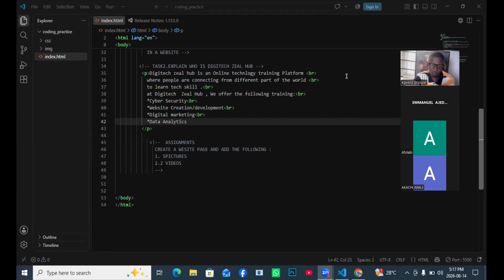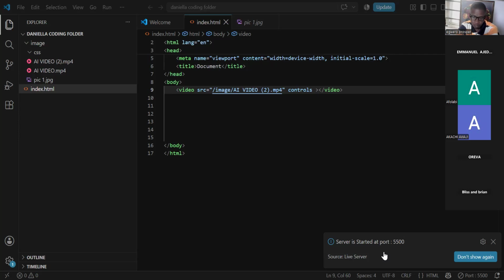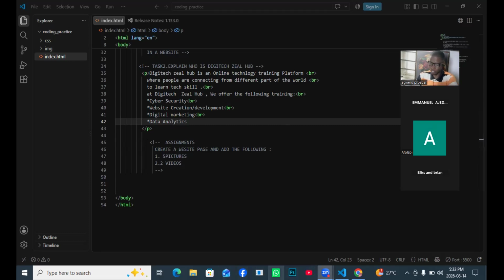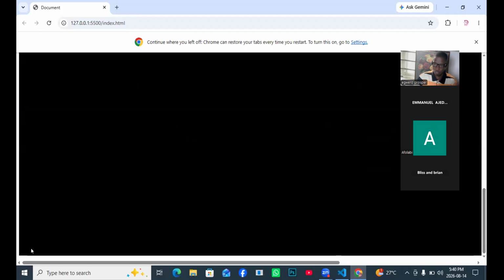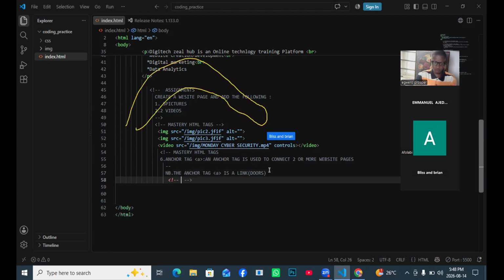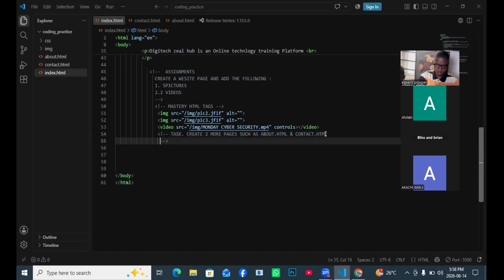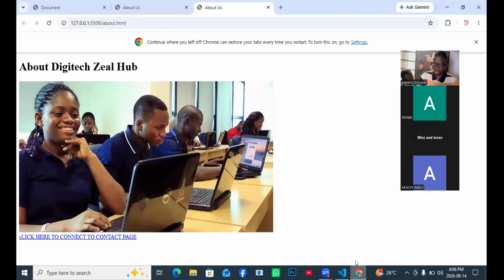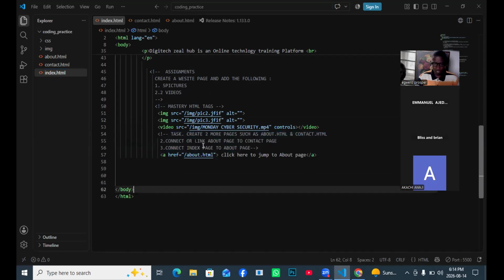HTML Coding Tutorial | Anchor Links & Video Tags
🌐 **CODING WITH HTML: ANCHOR & VIDEO TAGS** 💻🚀

Take your HTML coding skills further by learning how to create **clickable links and embed videos** directly into your web pages. These essential HTML elements help make websites more interactive, informative, and engaging.

✅ What is an HTML Anchor Tag?
✅ Understanding the ` Tag
✅ Creating Text Links
✅ Using the `href` Attribute
✅ Linking to Other Web Pages and Websites
✅ Creating Email and Telephone Links
✅ Opening Links in a New Browser Tab
✅ Understanding Relative and Absolute URLs
✅ What is the HTML Video Tag?
✅ Understanding the Element
✅ Adding Videos to a Web Page
✅ Using `controls`, `autoplay`, `muted`, and `loop` Attributes
✅ Specifying Video Width and Height
✅ Using Multiple Video Sources
✅ Practical Project: Building a Web Page with Links and Video

🎯 **Perfect for:** Beginners, kids and teens, students, aspiring web developers, and anyone starting their coding journey.

Learn how to connect web pages and add multimedia content using HTML. **Code it. Build it. Bring your ideas to life!** 🌍💻🔥